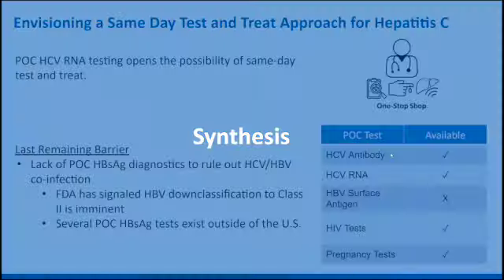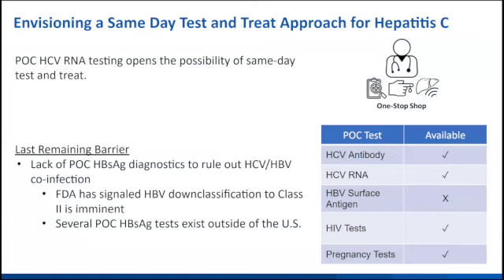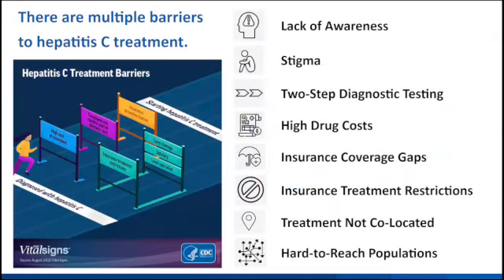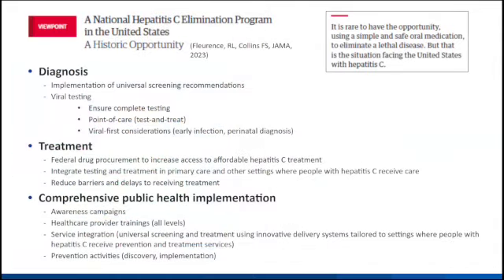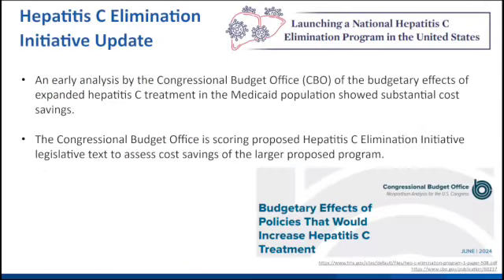Synthesis & Notes from the Field | How HCV point of care RNA testing came to the United States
Hosted by the US Centers for Disease Control and Prevention (CDC), National Institutes of Health (NIH), and the Coalition for Global Hepatitis Elimination, this webinar is the newest addition to the "Moving from Hepatitis Discovery to Elimination: NIH Research Advancing Hepatitis Elimination" series.